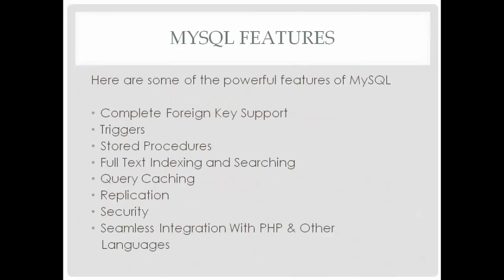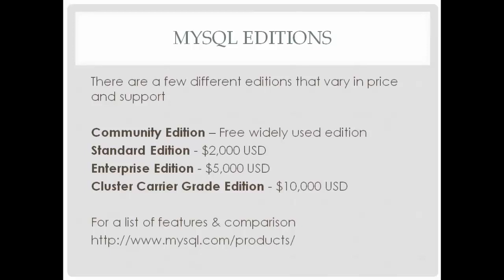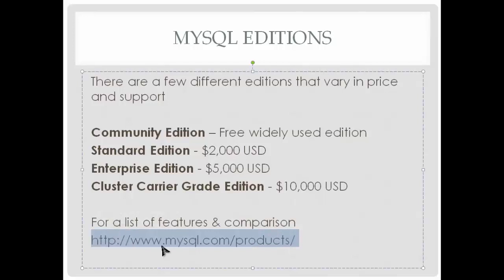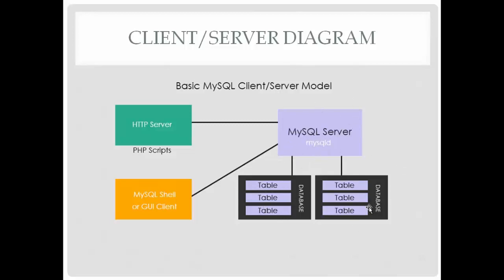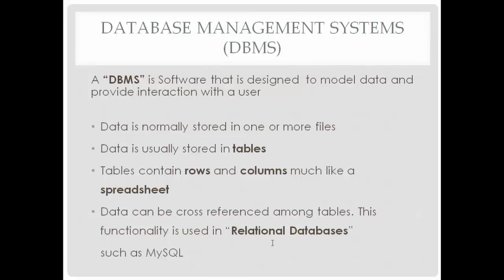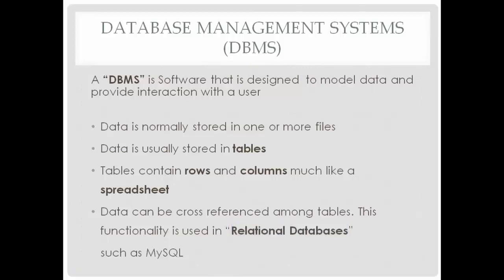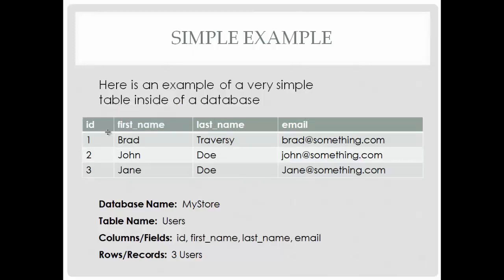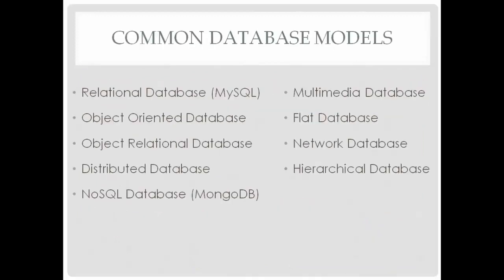Learn Database Design with MySQL | Introduction to Database and MySQL | Part 1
Database designing plays an important role in website programming.  In this tutorial, you will learn an introduction to database and overview of  MySQL. You only required basic knowledge of HTML and little bit of web programming to understand database designing better.